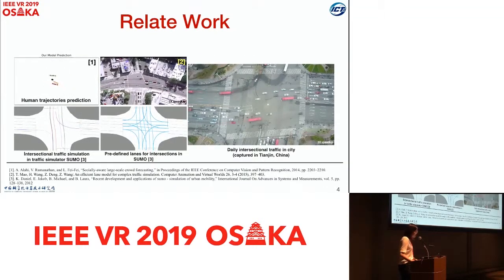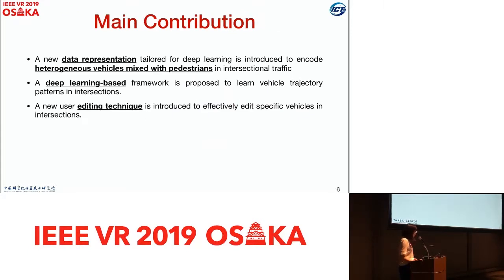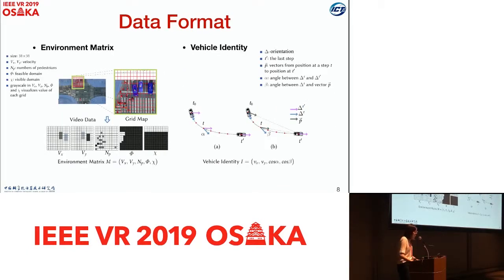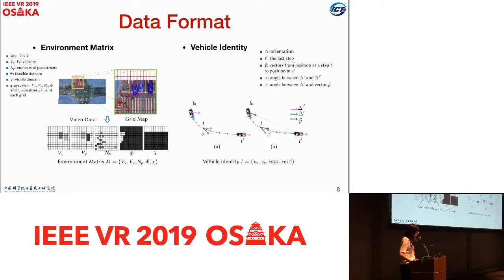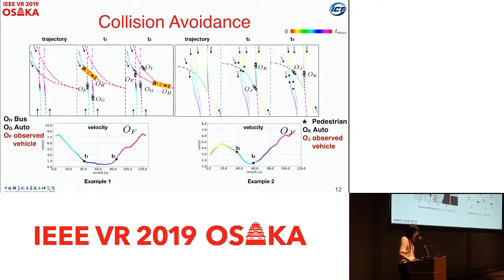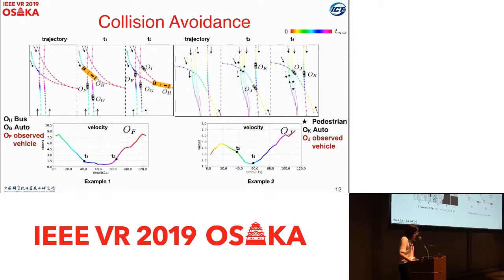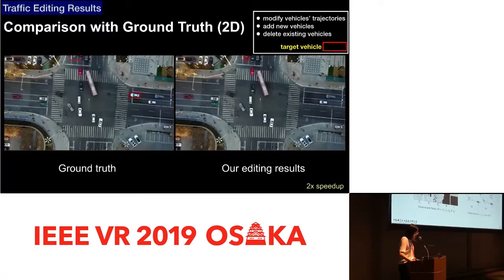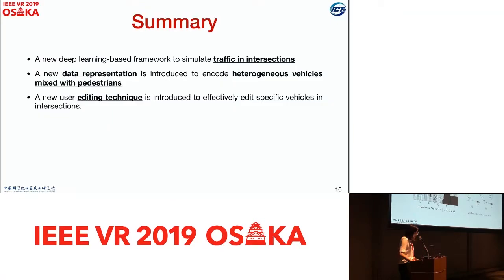[S10_4] A Deep Learning-based Framework for Intersectional Traffic Simulation and Editing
Title:
A Deep Learning-based Framework for Intersectional Traffic Simulation and Editing

Authors:
Huikun Bi, Tianlu Mao, Zhaoqi Wang, Zhigang Deng

TVCG-Invited

Abstract:
Most of existing traffic simulation methods have been focused on simulating vehicles on freeways or city-scale urban networks. However, relatively little research has been done to simulate intersectional traffic to date despite its obvious importance in real-world traffic phenomena. In this paper we propose a novel deep learning-based framework to simulate and edit intersectional traffic. Specifically, based on an in-house collected intersectional traffic dataset, we employ the combination of convolution network (CNN) and recurrent network (RNN) to learn the patterns of vehicle trajectories in intersectional traffic. Besides simulating novel intersectional traffic, our method can be used to edit existing intersectional traffic. Through many experiments as well as comparison user studies, we demonstrate that the results by our method are visually indistinguishable from ground truth and perform better than other methods.